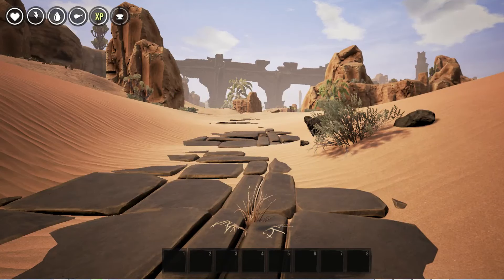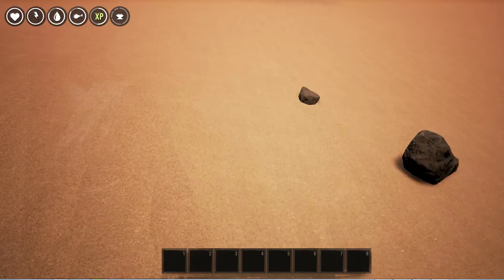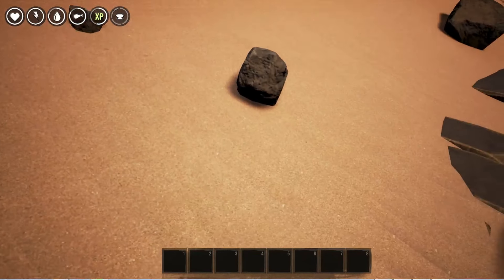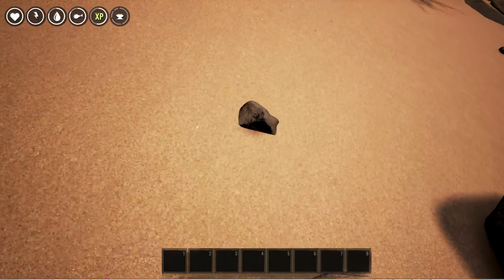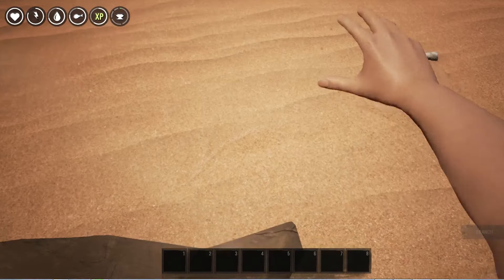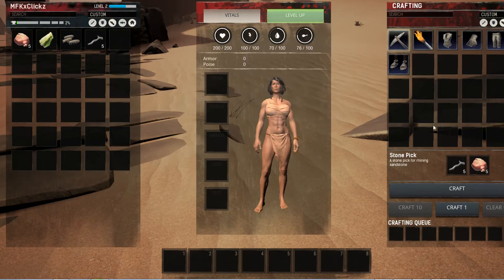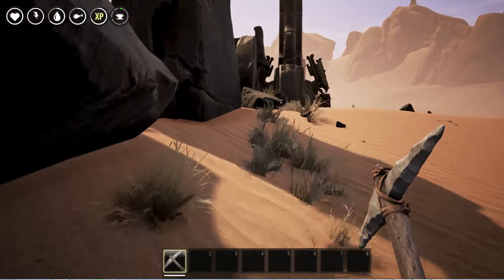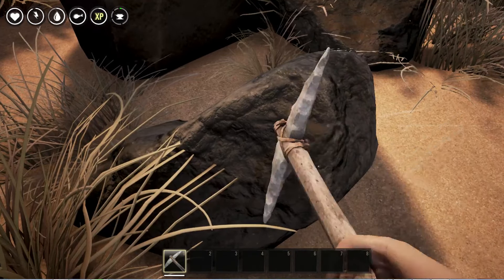Conan Exiles How To Craft Tools - Conan Exiles How To Survive - Conan Exiles Beginners Guide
In todays video Morgan will be showing you how to craft a pick in Conan Exiles and how to craft clothes. This Conan Exiles Beginners Guide will teach you how to survive in Conan Exiles!